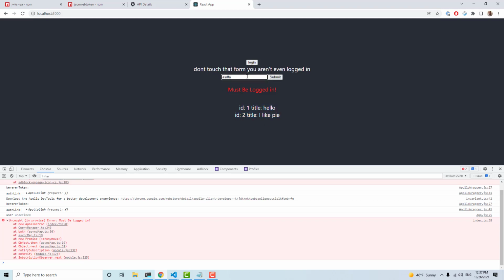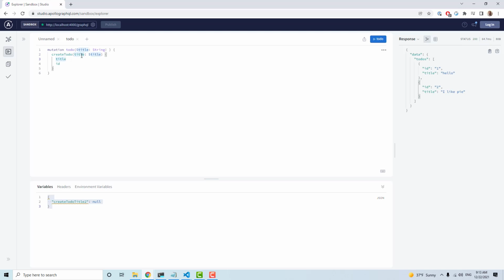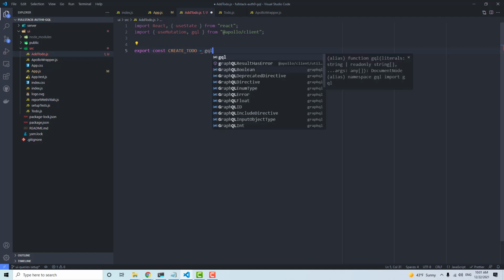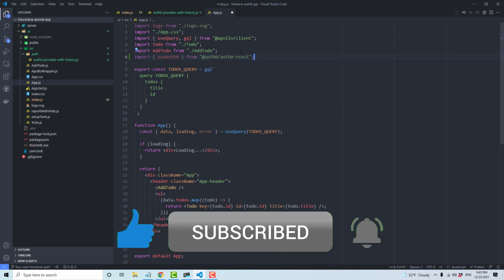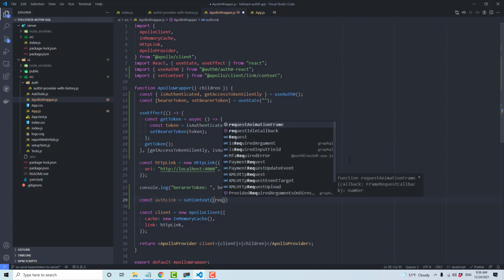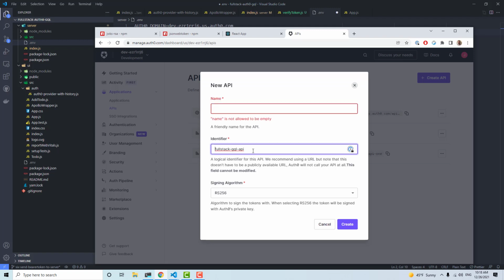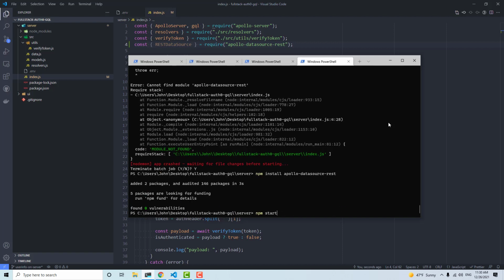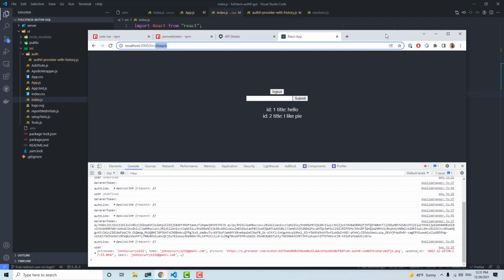full stack Authentication: React | Auth0 | GraphQL (w/ Source Code)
Initial server setup. query todos: 0:00 - 14:11
Queries & Mutations on front end 14:11 - 31:36
Setting up Auth0 on Front end. filled in env vars 31:36 - 38:44
login & log out works in auth0 front end. 49:45
get token on react frontend from auth0 49:45 - 53:50
Sending auth0 token from react to graphql server 53:50 - 59:05
Verifying token. (is malformed) 59:05 - 1:07:44
Setting up auth0 API for server side authentication (still malformed) 1:07:44 - 1:09:32
Connected auth0 frontend to auth0 server side auth (valid token!): 1:09:32 - 1:11:56
Requires auth on server. shows auth error from server in client 1:11:56 - 1:18:00
get authenticated users info from /userinfo auth0 endpoint 1:18:00 - 1:30:56
redirect users to route of choice on login 1:30:56 - END

In this video we're going to go through the process of setting up a full stack application with authentication both on the front end (react) and the back end (node) using a GraphQL api and Auth0. The front end will have access to the authentication status and user info, allowing the program to show & hide details based on the authentication status of the user.

The server will also allow the program to check the authentication status of the user, as well as retrieving user information from a REST endpoint on Auth0's domain: /userinfo.

Full source code provided for the React, GraphQL, and Auth0 application.